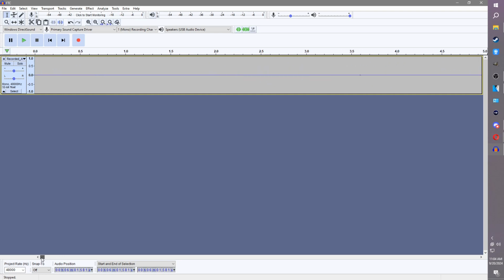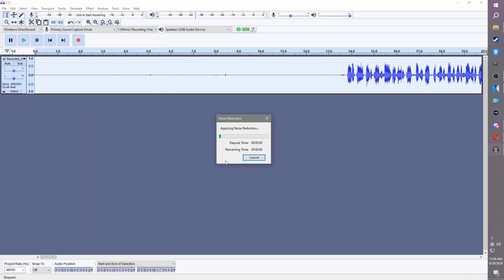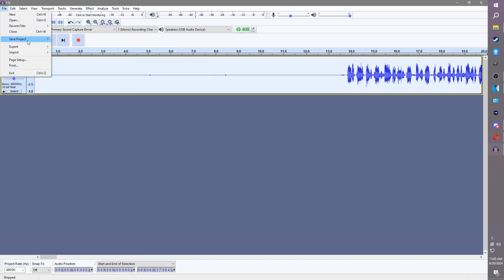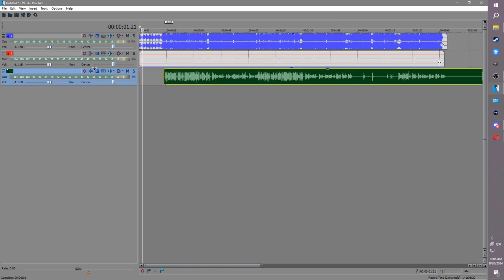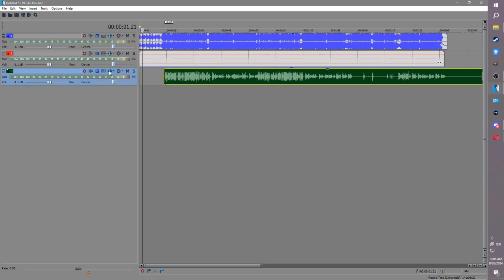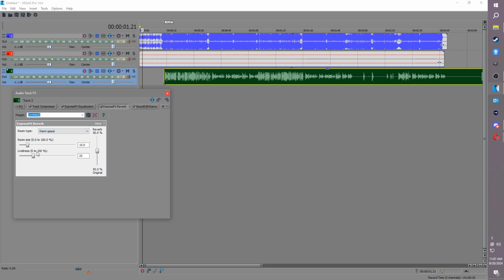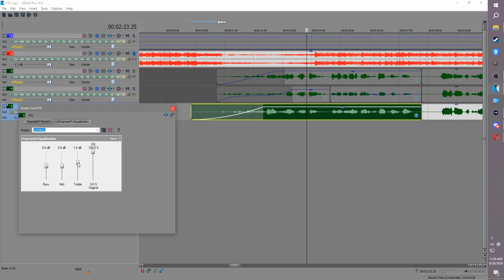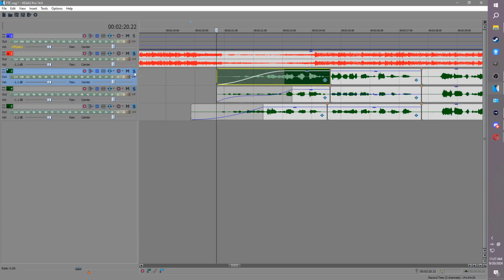Editing 'Fuels the Comedy'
Book Series

Xbox Gamertag – AH Linkin